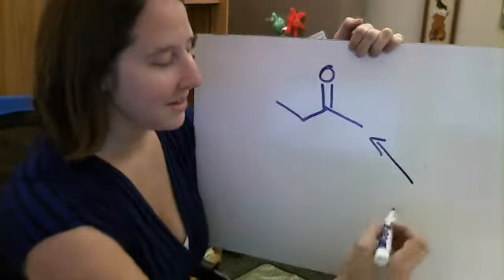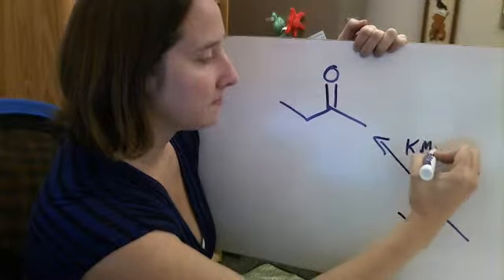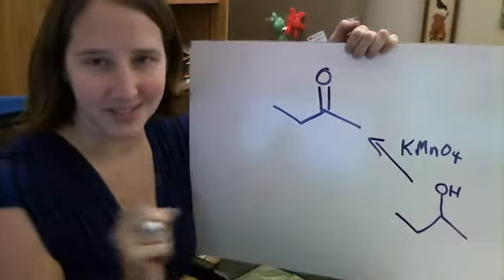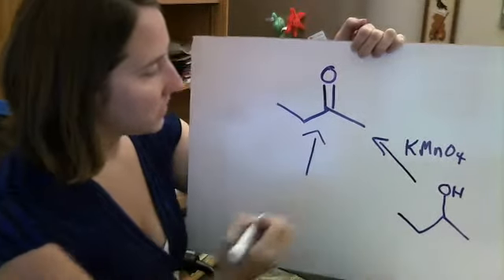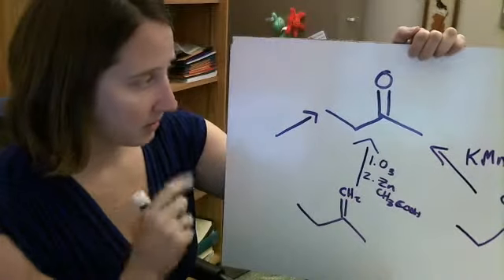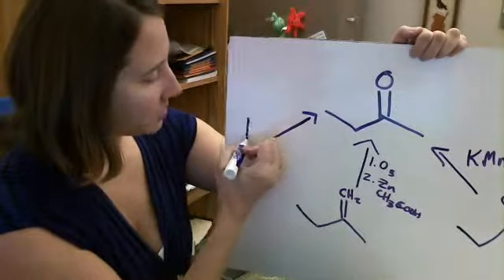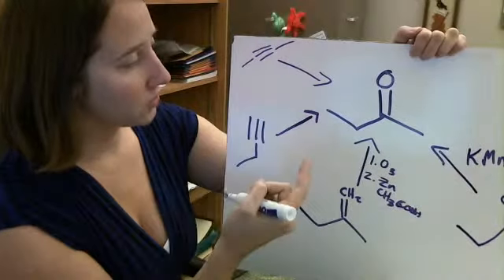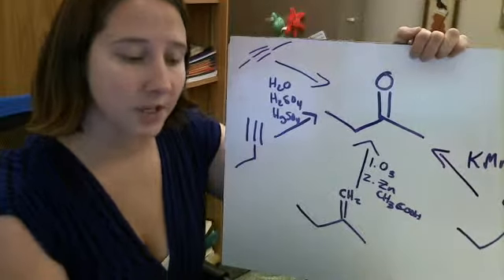Synthesis of Ketones